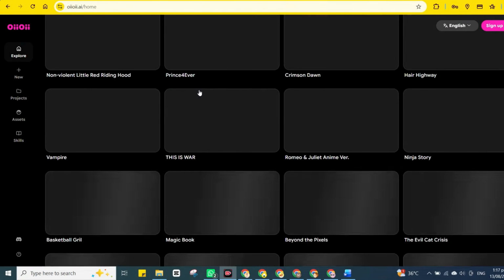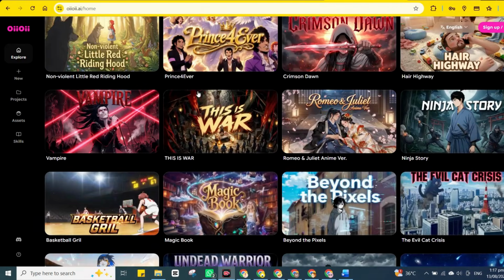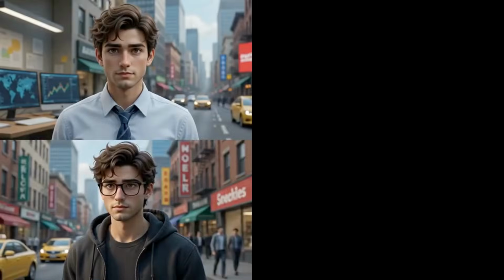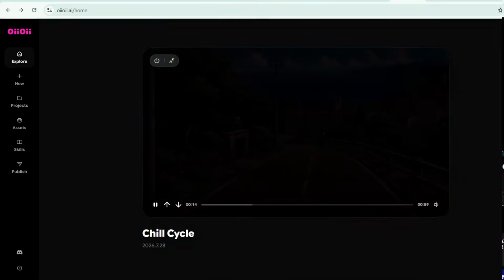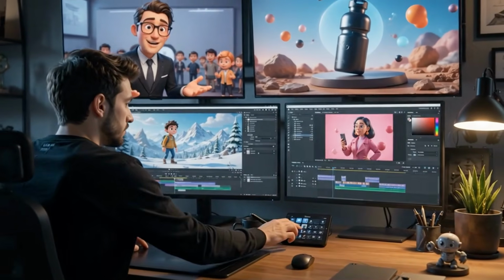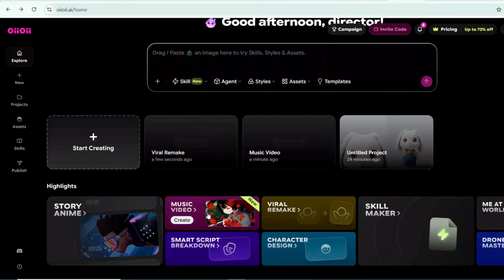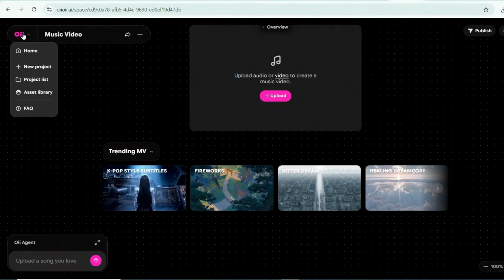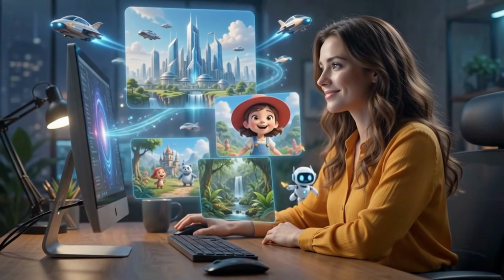OiiOii AI Review The Ultimate AI Video & Story Creation Tool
🎬 OiiOii AI Review – Can This AI Create Complete Videos?

Looking for an AI tool that can help you create **animated stories, characters, storyboards, and cinematic videos** without professional animation skills? In this video, we take a closer look at OiiOii.AI and explore what it can actually do.

In this OiiOii AI review, I’ll show you how the platform can help creators turn a simple idea into a complete visual story using AI.

 In This Video:

* What is OiiOii AI?
* How OiiOii's AI animation workflow works
* AI story and script creation
* Character design and consistency
* Storyboard and scene generation
* Creating cinematic animated scenes
* How the AI agents can speed up your workflow
* OiiOii AI for YouTube creators
* OiiOii AI for freelancers and agencies
* Potential use cases for businesses and content creators
* My overall experience and thoughts

Whether you're a YouTube creator, freelancer, marketer, animator, educator, or beginner**, this tool could be an interesting option for creating AI-powered visual content without needing advanced animation skills.

💬 Question for you:What type of videos would you create with OiiOii AI — animated stories, explainers, educational videos, or YouTube content?

AI tools and their features, pricing, performance, and results may change over time. I do not guarantee any specific results or outcomes. Always do your own research and verify information before making any purchase or important decision.

❤️ Support LadyAIVerse
If you enjoyed the video: